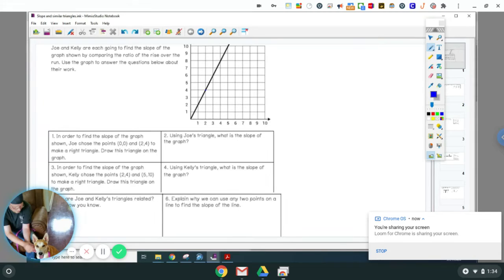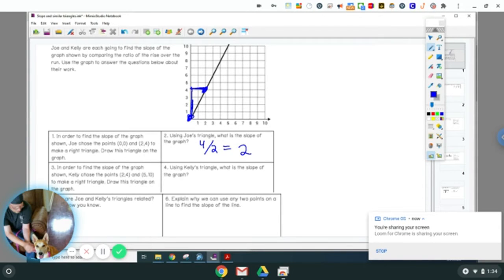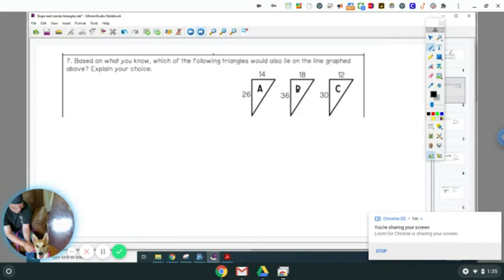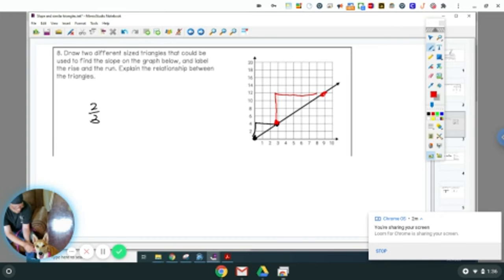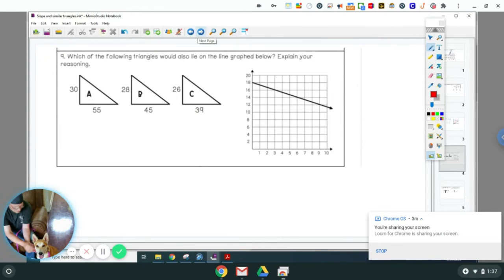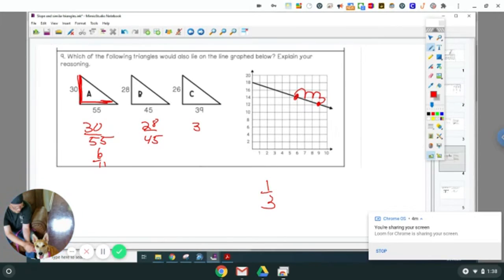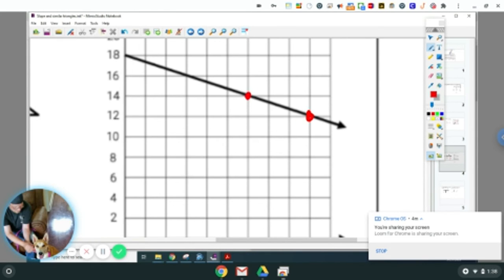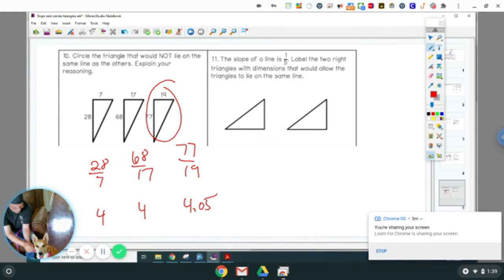Slope and similar triangles